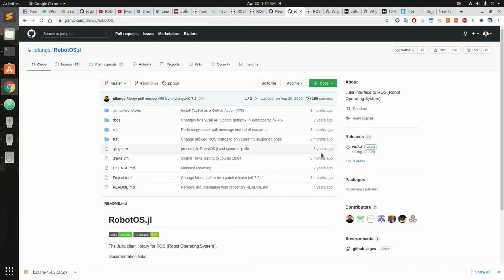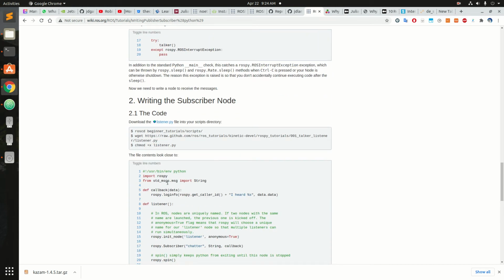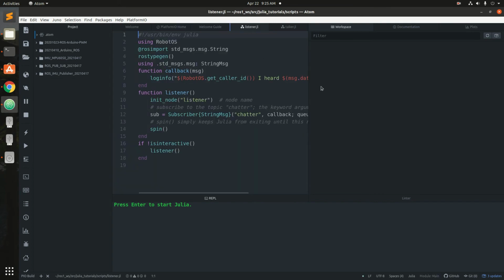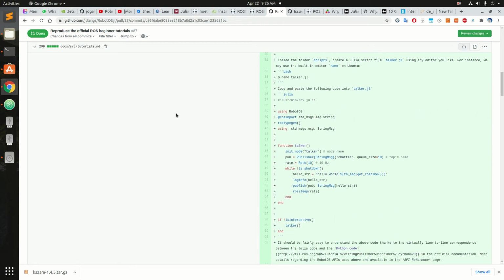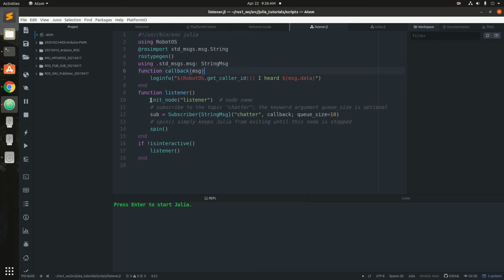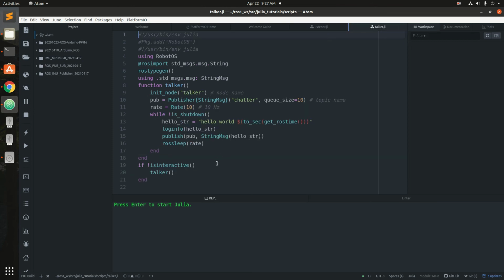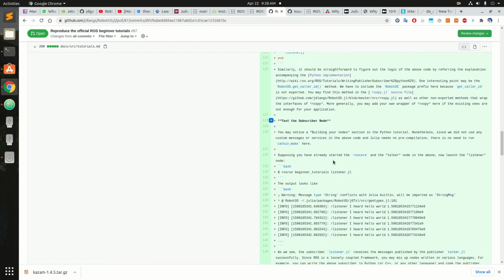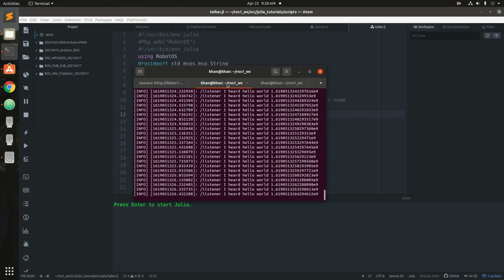ROS Julia Tutorial (Publisher Subscriber Nodes)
This video is base don the tutorial mentioned her.